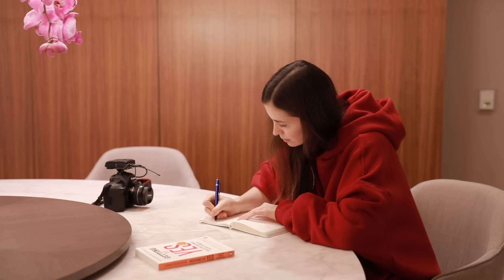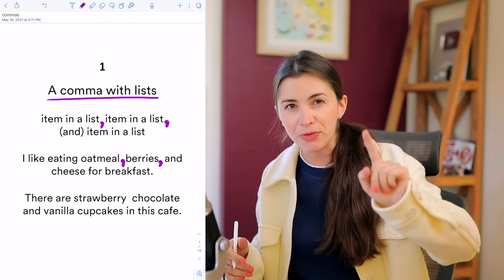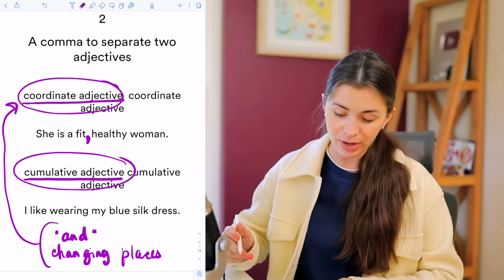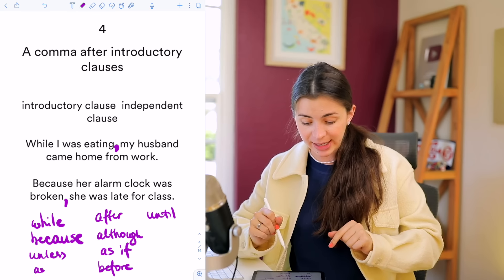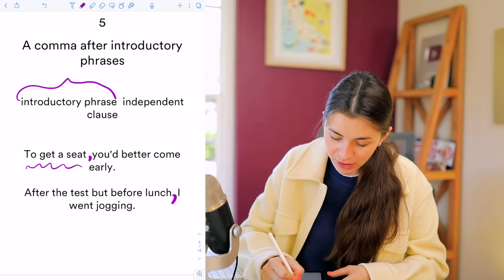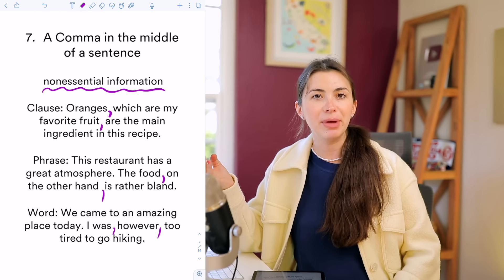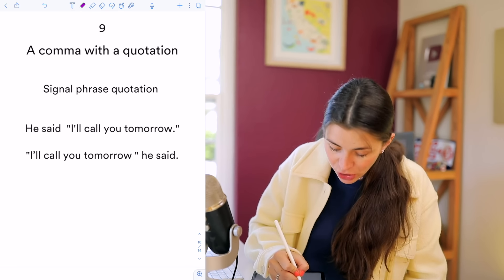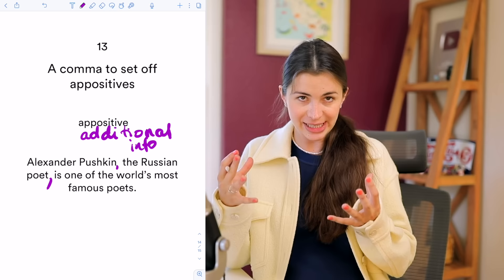Learn How to Use Commas in 15 Minutes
Rules about commas in English are quite hmm.. interesting. On the one hand, you have some rules, but, on the other hand, almost every one of them has some exceptions.

Time codes:
00:00 A tool that can help you with commas
00:58 What do I use
01:29 A comma with lists
The comma before the ‘and’ in a list of three or more items is optional it’s called Serial Comma or Oxford Comma
02:43 A comma with adjectives
04:32 A comma between two independent clauses
05:52 A question for you
06:22 A comma after introductory clauses
08:15 A comma after introductory phrases
09:23 A comma with introductory words
09:59 A Comma in the middle of a sentence
12:05 A comma before a question tag
12:51 A comma with a quotation
13:25 A comma in dates
14:07 A comma with names
14:17 A comma in an address
14:51 Use a comma to set off appositives